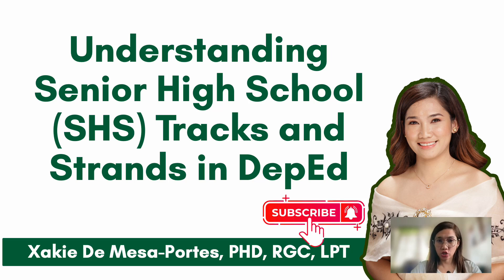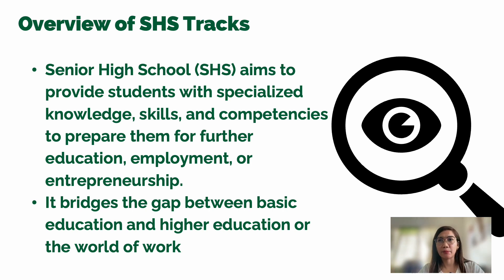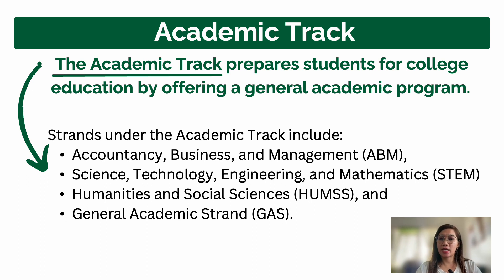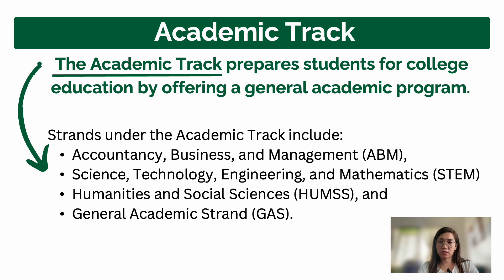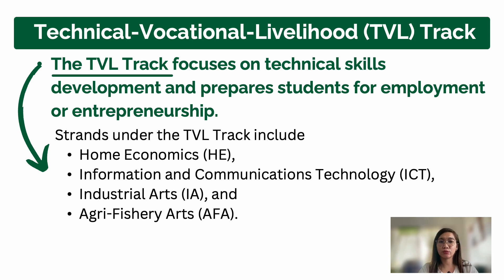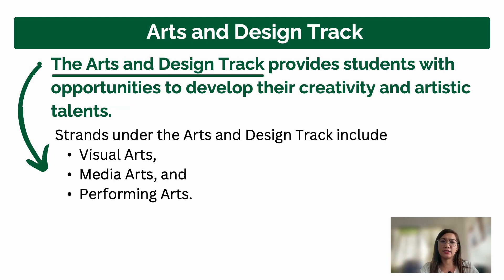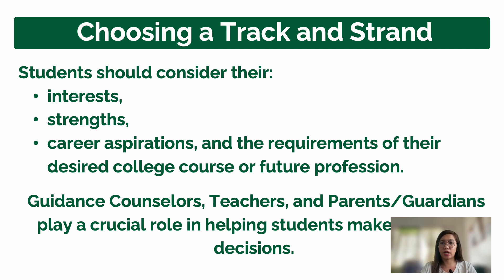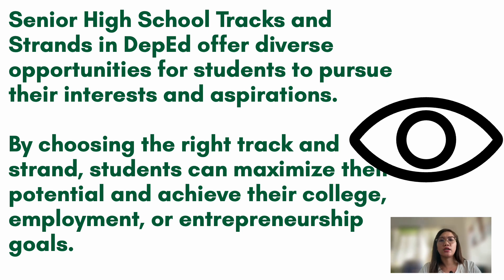Understanding SHS Track and Strand: SHS CAREER GUIDANCE Lecture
Welcome to our SHS Career Guidance Lecture series! In this episode, we delve deep into the intricacies of Senior High School (SHS) Tracks and Strands, providing valuable insights to students, parents, and educators alike. Understanding SHS Tracks and Strands is crucial for making informed decisions about academic paths and future career endeavors.

Join us as we explore the diverse Tracks and Strands offered in SHS, discussing their unique features, curriculum highlights, and potential career pathways. Whether you're a student navigating through the myriad of options or a parent seeking guidance for your child's educational journey, this lecture series is designed to equip you with the knowledge and resources needed to make confident choices.

We will shed light on the significance of SHS Tracks and Strands in shaping students' academic and professional trajectories. From STEM to ABM, HUMSS to TVL, each Track and Strand offers distinct opportunities for growth and specialization, catering to a wide range of interests and aptitudes.

Don't miss out on this insightful discussion that aims to empower students to chart their own paths and unlock their full potential.